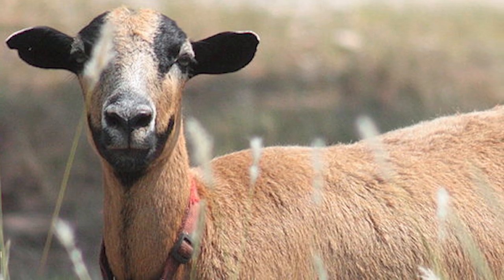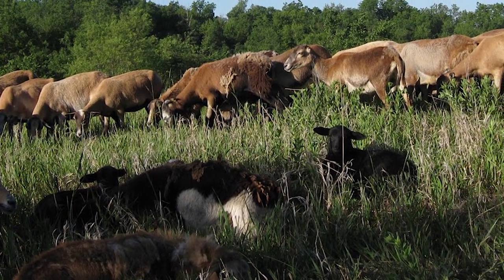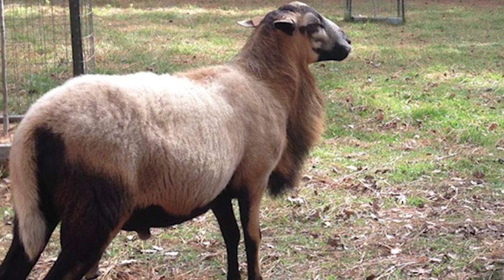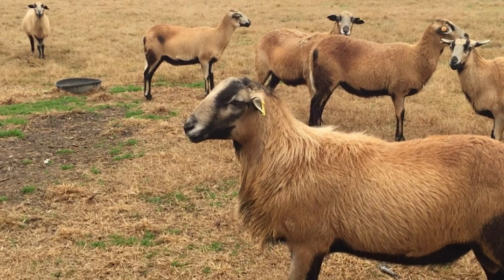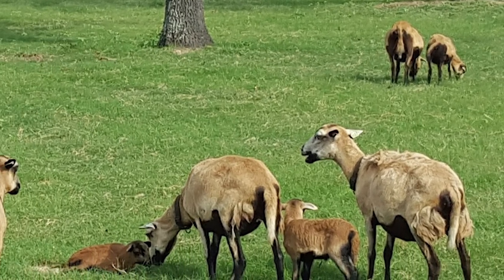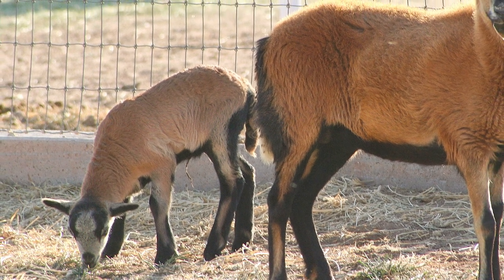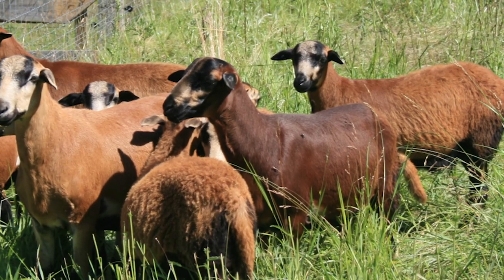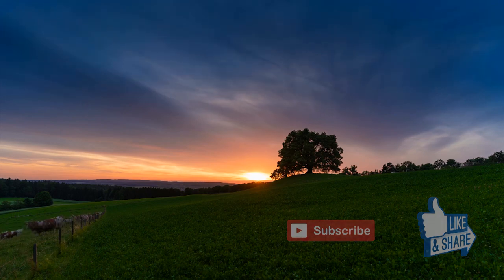Barbados Blackbelly Sheep | Disease Resistant Adaptable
Barbados Blackbelly sheep are excellent foragers, are highly resistant to disease, and can tolerate a high worm load.